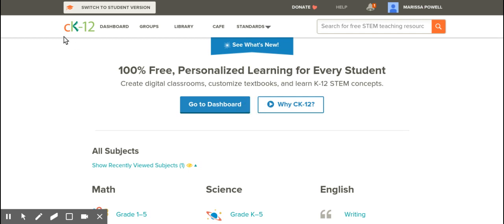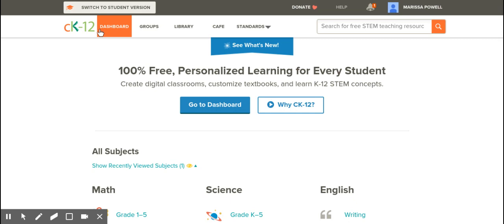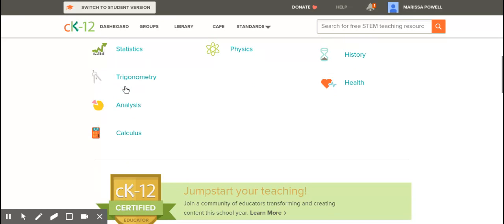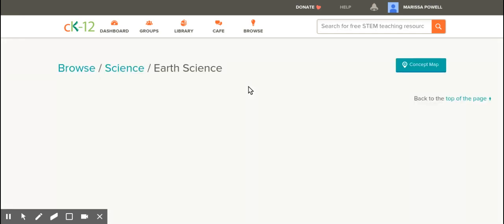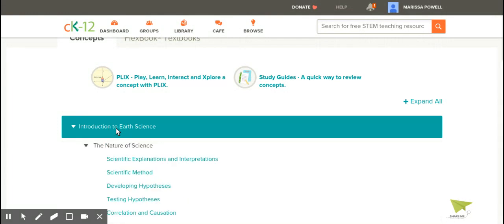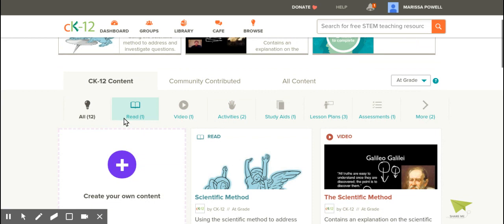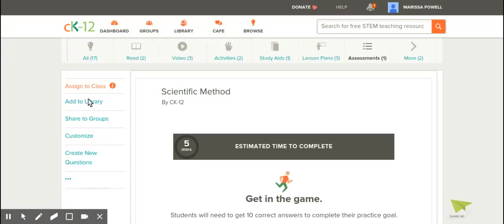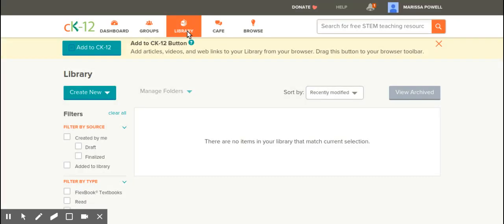Ck12 org intro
This video introduces the site CK12.org